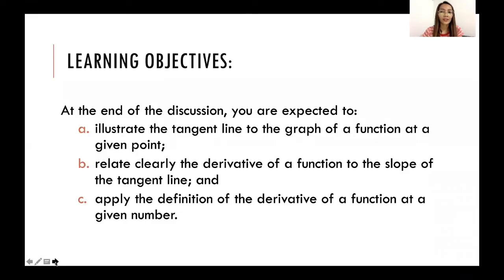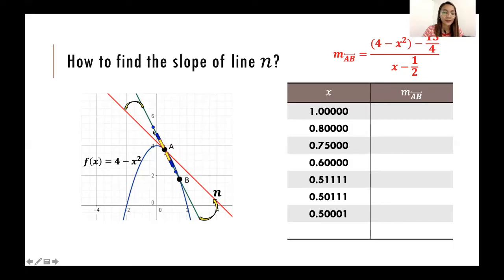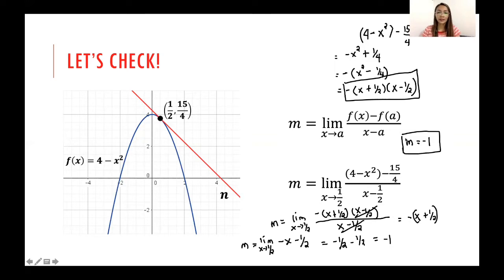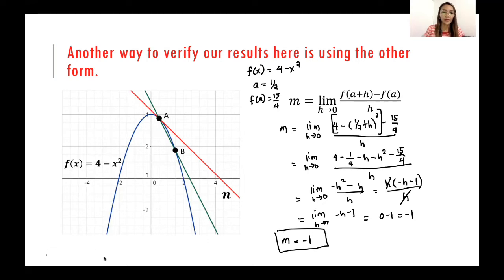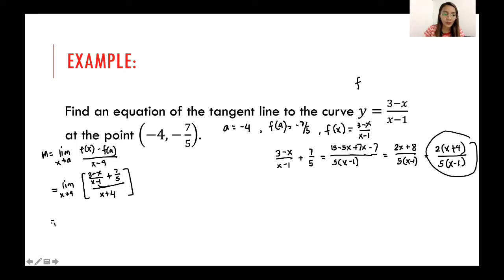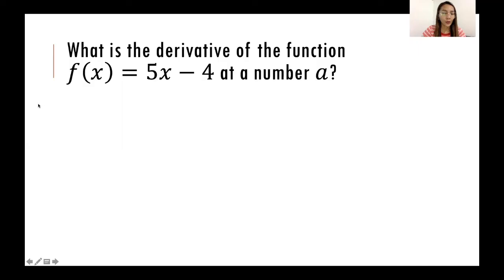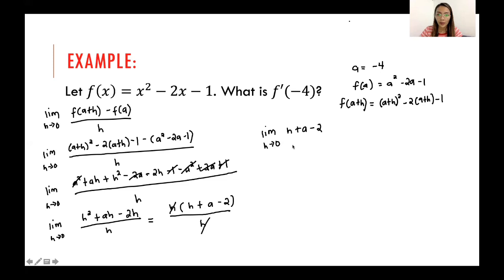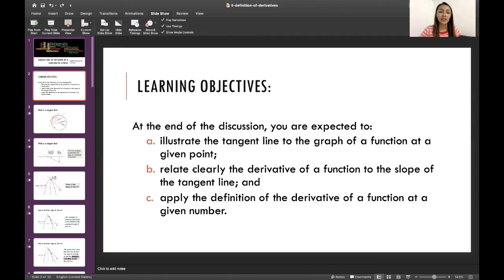4 Derivative of a Function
This video contains the discussion of the definition of derivative. It was also discussed here the relationship of the slope of the tangent line and the derivative of a function.